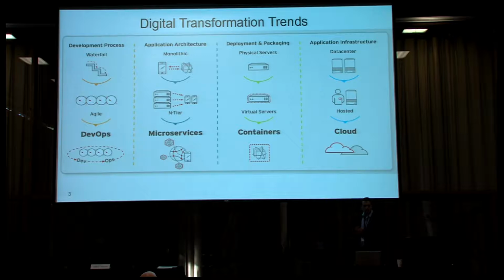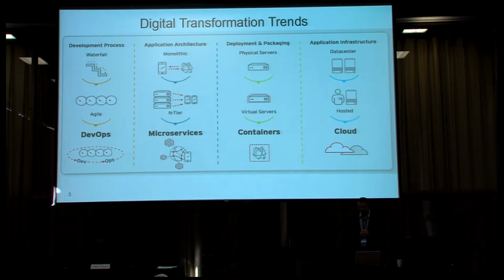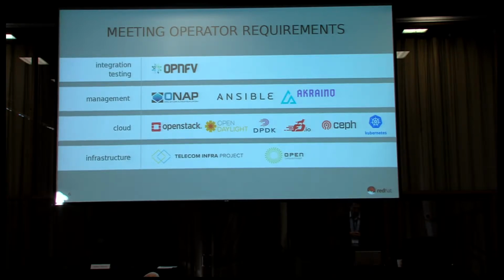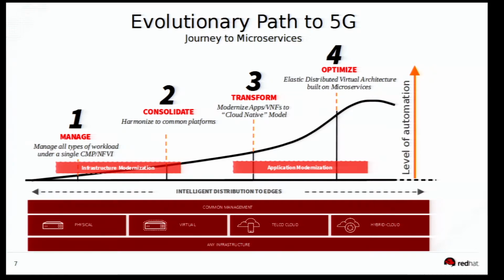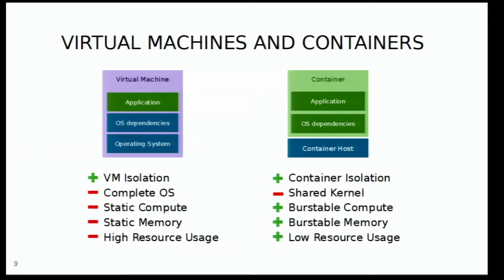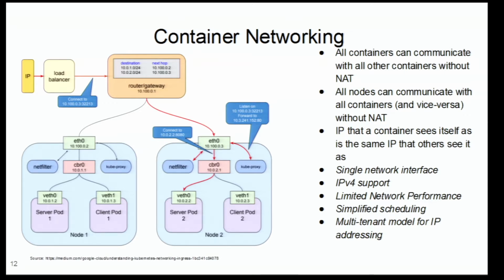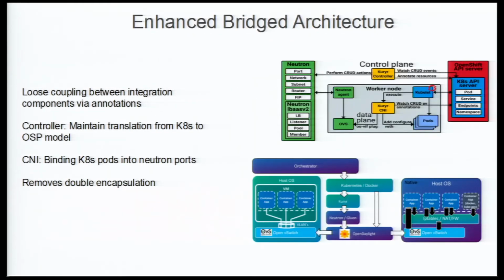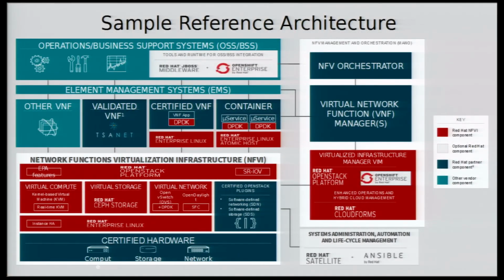Network Function Virtualization - Trends and Initiatives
As part of presentation we look at various trends and initiatives in the field of Network function Virtualization or NFV that is enabling programmable telecom applications. As part of trends we will see whats behind the increased focus of creating cloud native applications using micro services model and what is the current state. We will also understand various challenges to enable network functions in a cloud native fashion. As part of initiatives we will take a look at various open source projects and standards that would enable the transformation of VM based network functions to cloud native network functions.
Sachin Rathee - Speaker